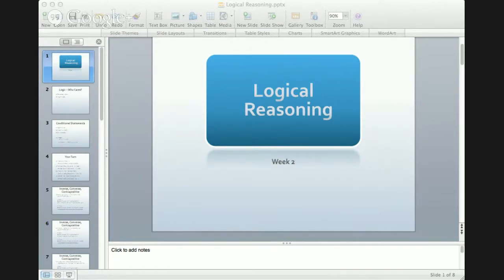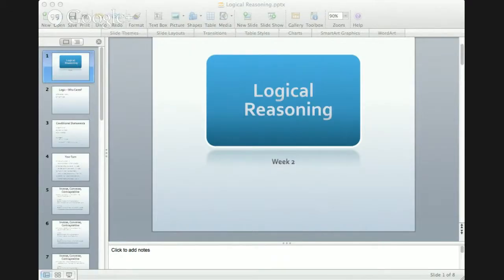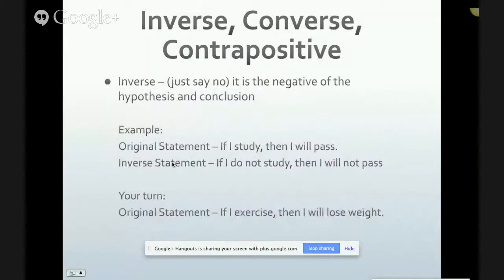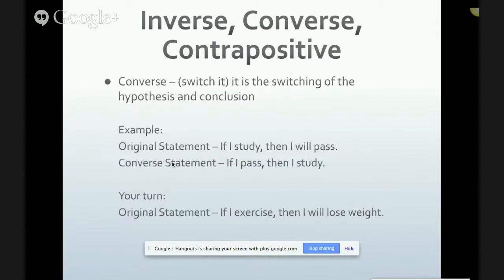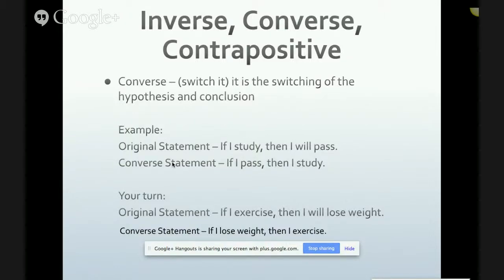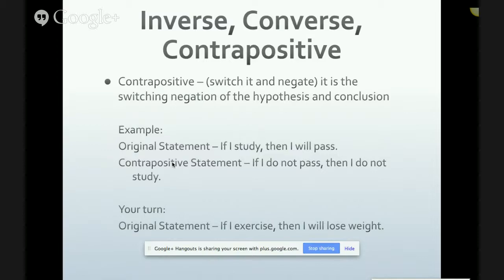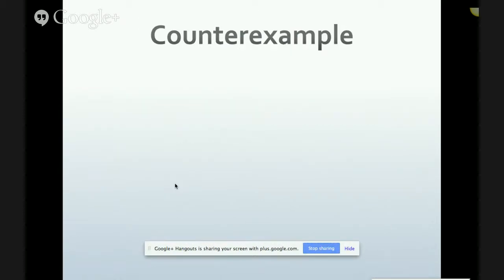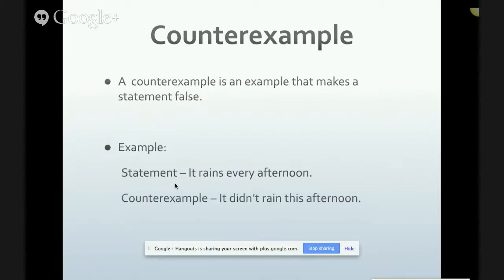Logical Reasoning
Class assignment for INST 6437